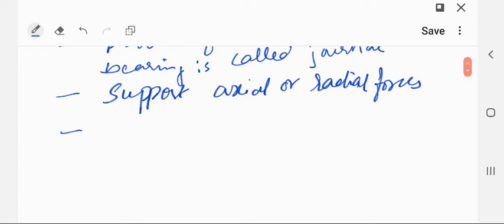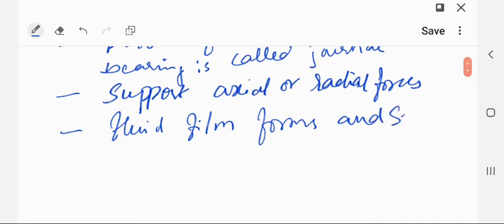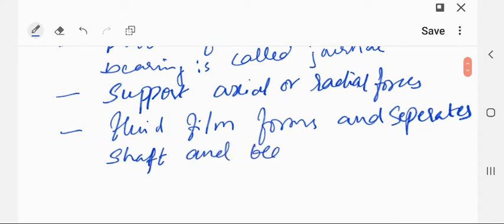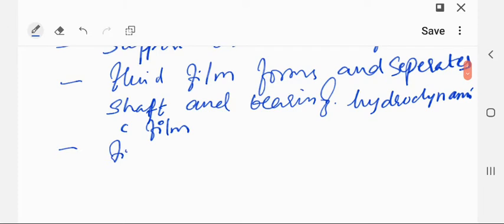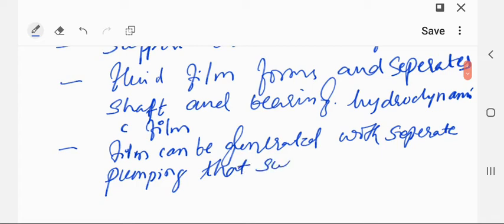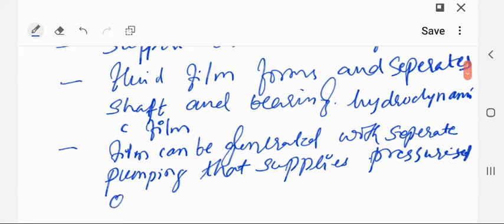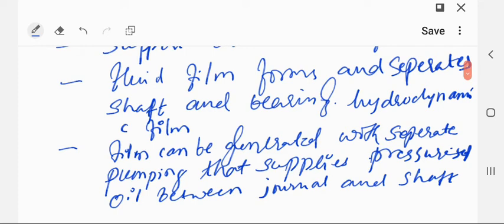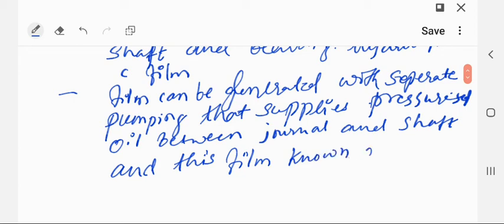Introduction to Bearings